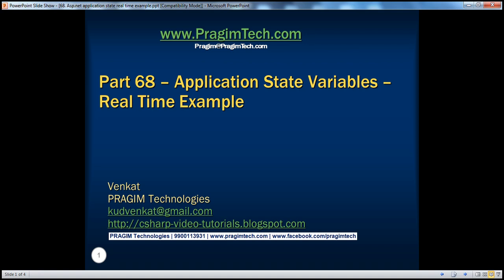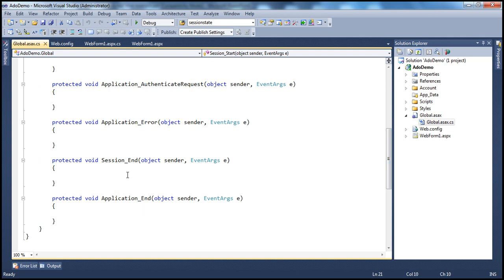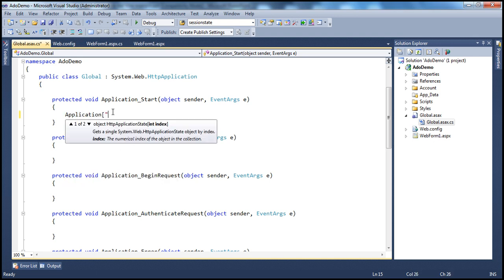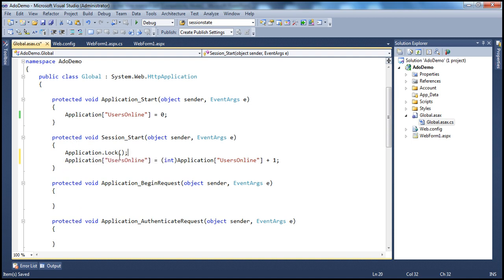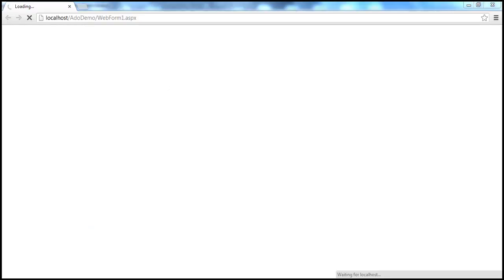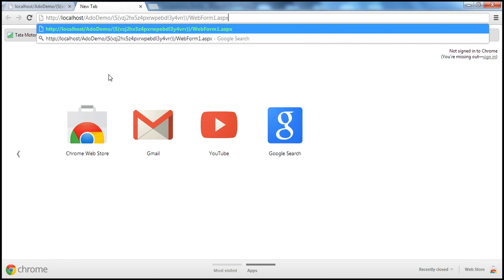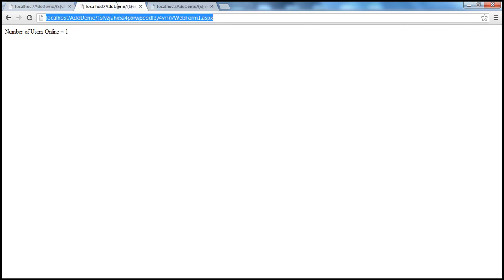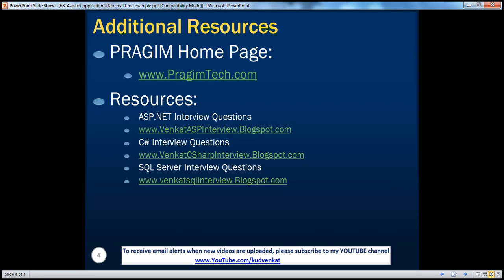Asp.net application state real time example Part 68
Application state variables are global, and all sessions have access to them. So, these variables can be used to track the number of users online.

Every time a new user connects to your application, we want to increase the number of users online by 1. Along, the same lines, when ever a user session ends, then we need to decrease the number of users online by 1.

But how do we know, when a new user connects to our application. Session_Start() event is fired when ever a new session is established. When the session ends, Session_End() event is fired. The event handlers are in global.asax file.

By default, the browser instances share the session cookie. To have a new session id assigned, when a new browser instance requests the webform, set cookieless="true" for the sessionstate element in web.config.